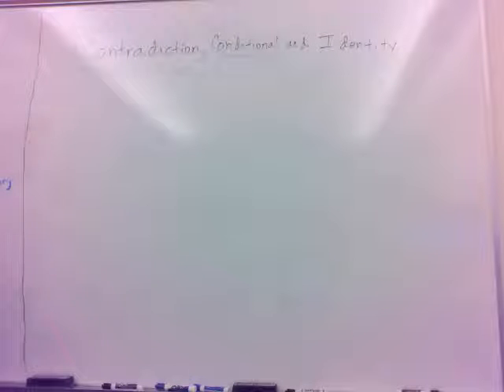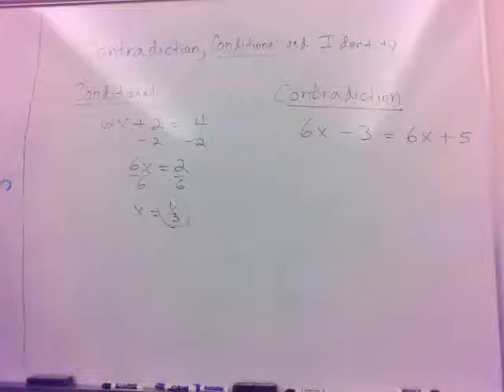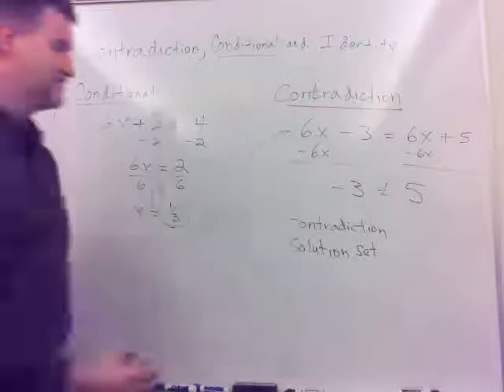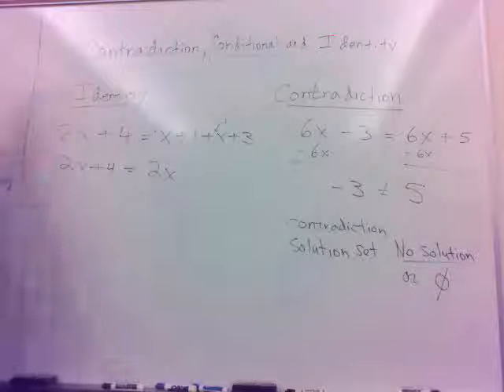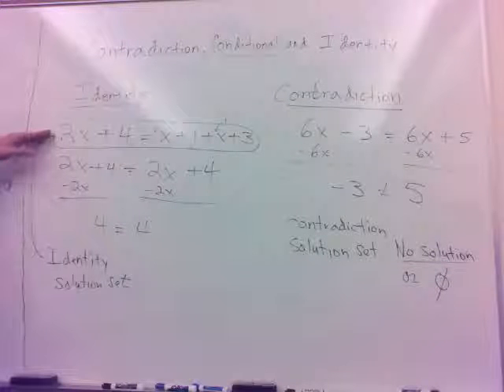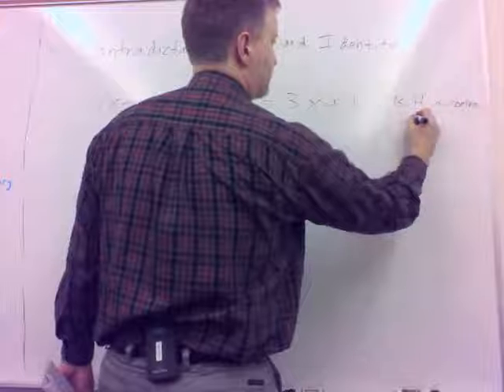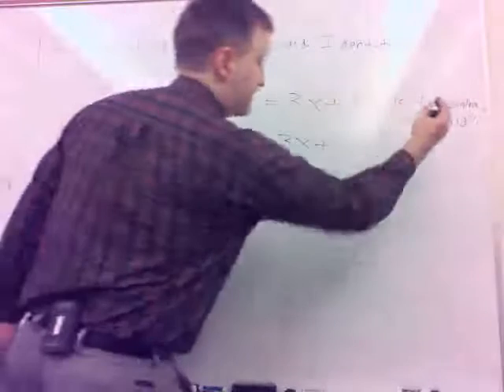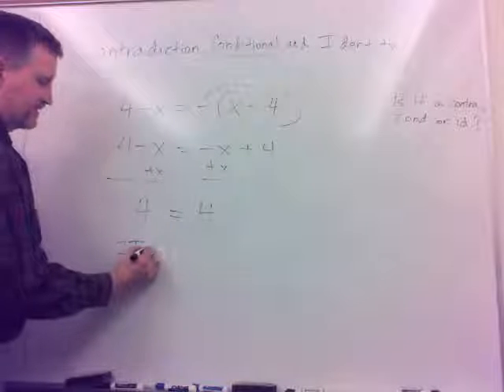103 2.1(c) - Contradictions, Identities & Conditional Eqs.